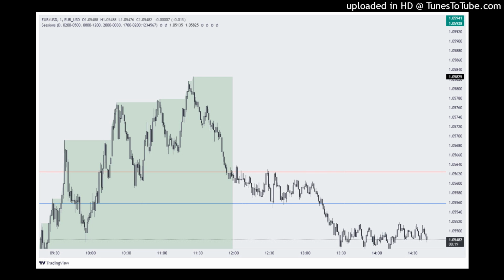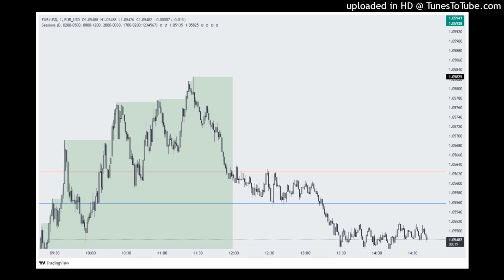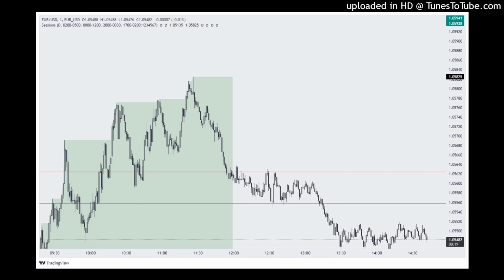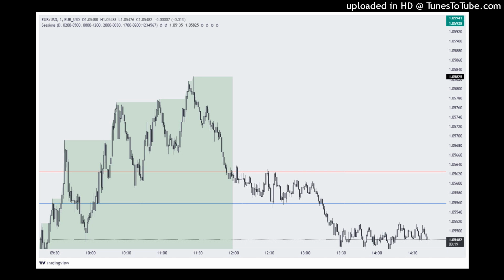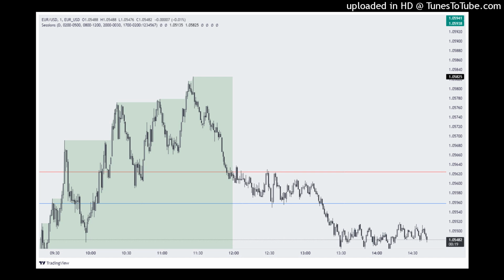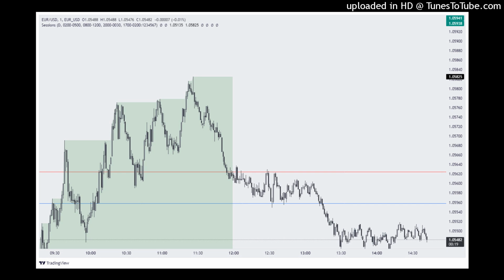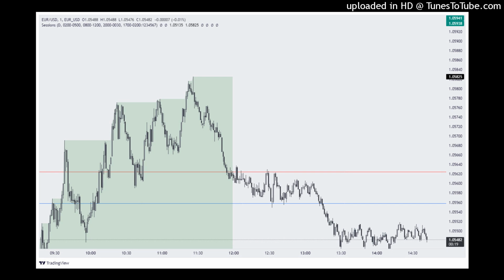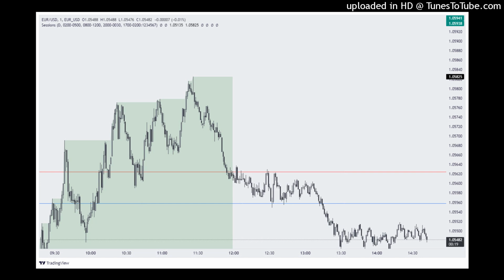4. Candle Science